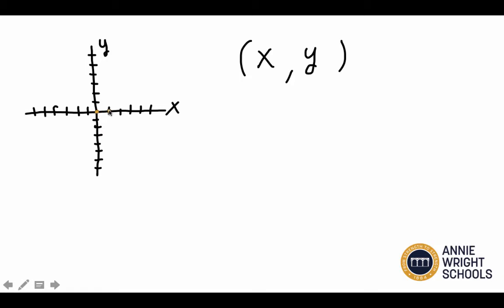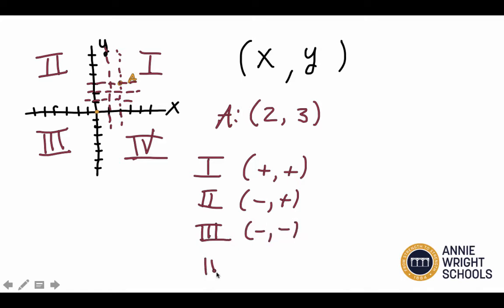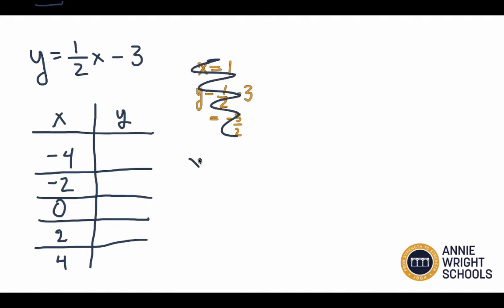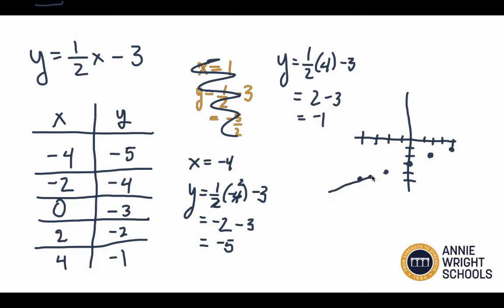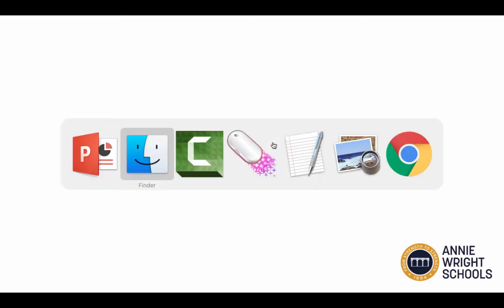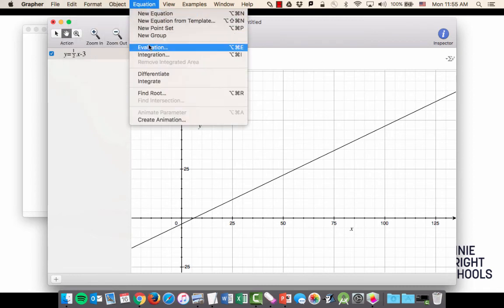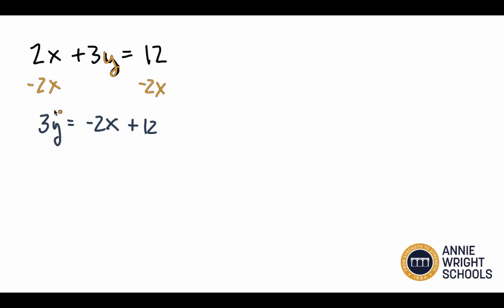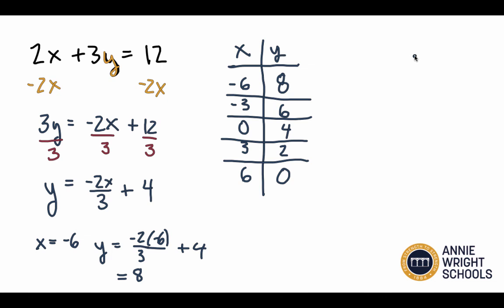Graphing points and lines (using a table)